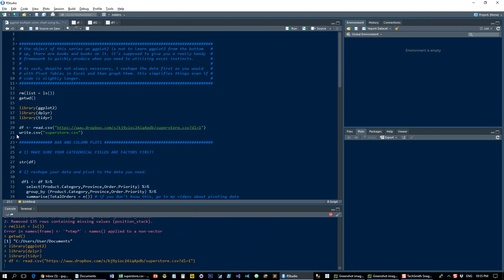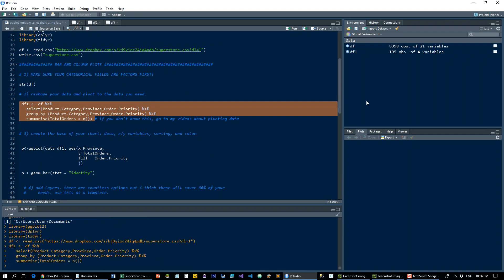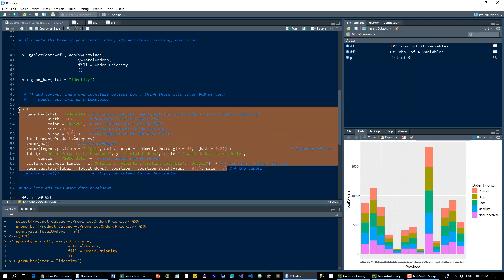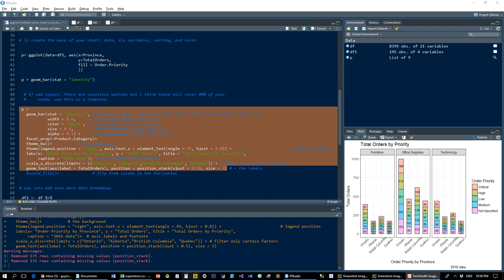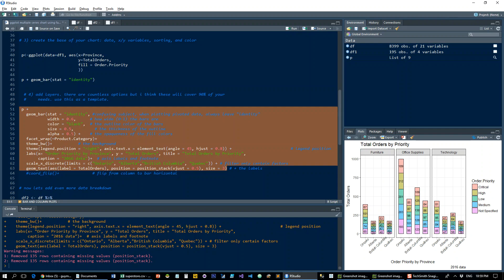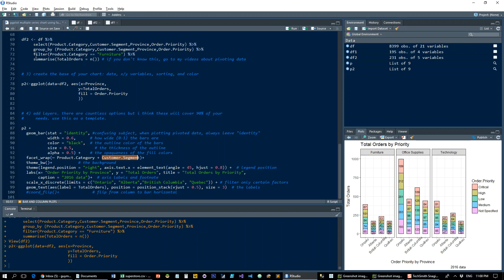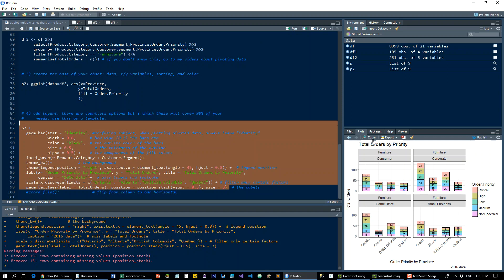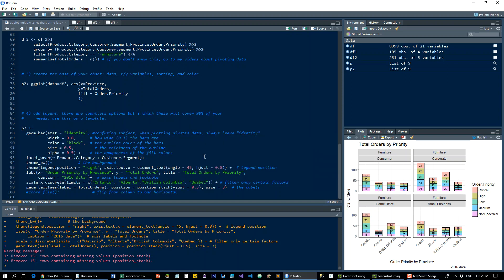multiple data series on the X axis with Facet Wrap ggplot2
learn how to display more than one data series on the x axis of a plot with ggplot2 and R, vs. how you do it in excel.

if you are starting out with R, i really recommend this course for beginner R: